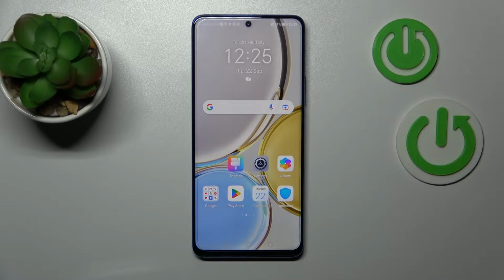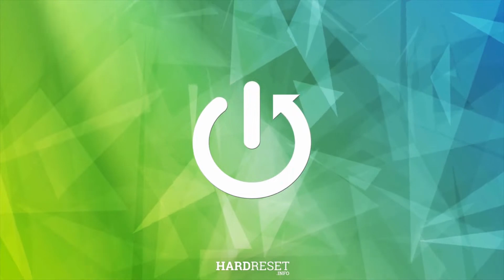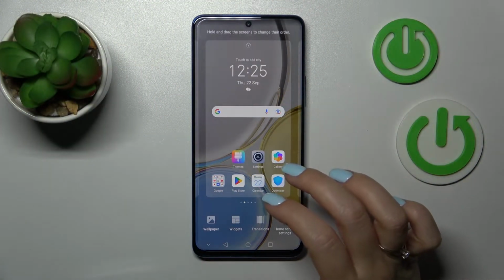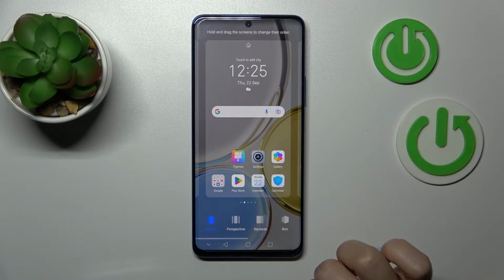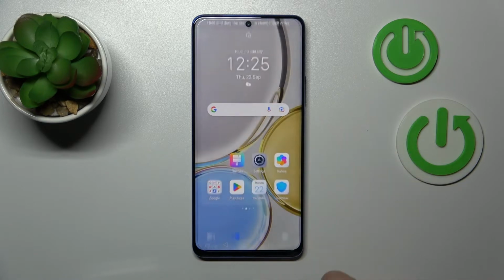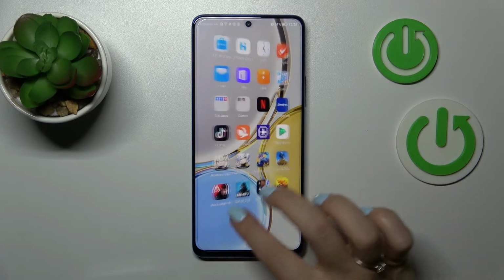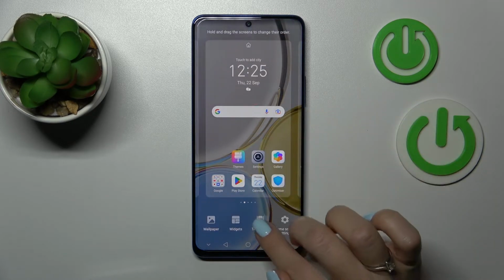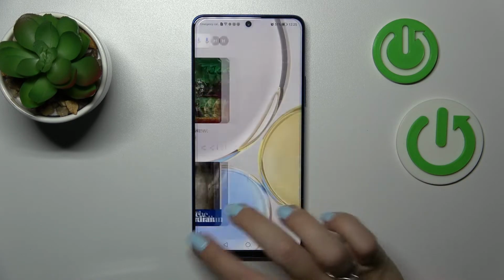How to Change Home Screen Transition Animation on HONOR Magic4 Lite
More information about HONOR Magic4 Lite:
The home screen settings on your HONOR Magic4 Lite smartphone provide you with an opportunity to set and change the home screen transition animation effect. In this video tutorial, we will show how you can access home screen transition effects settings and what animation you can choose from. Please enjoy!

How to change the home screens transition effect on HONOR Magic4 Lite? How to configure home screen animations on HONOR Magic4 Lite? How to personalize screen transition effects on HONOR Magic4 Lite?